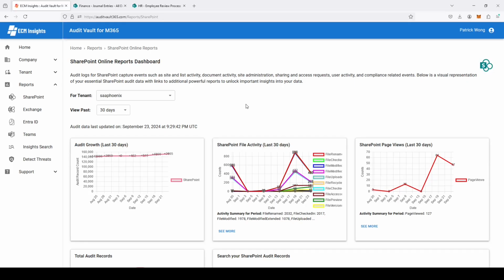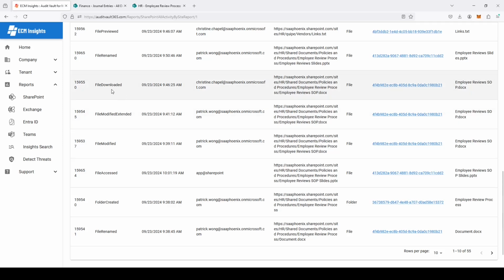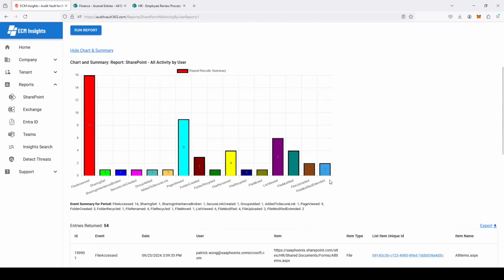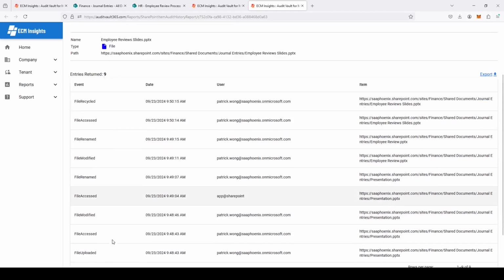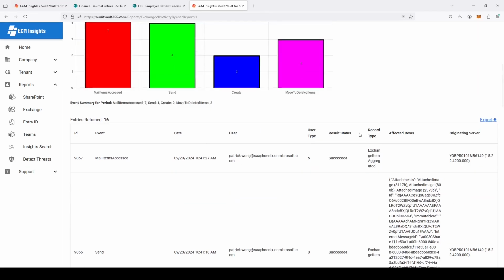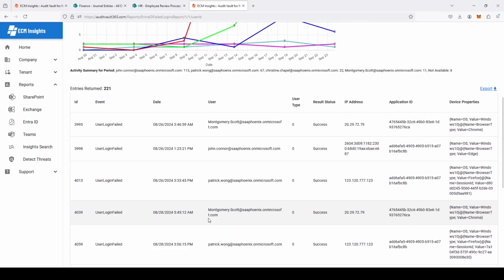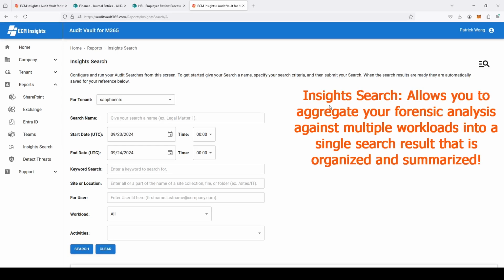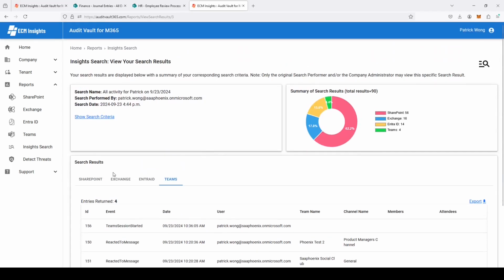Office 365 Forensics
Watch this video to learn why and how to conduct Office 365 forensic investigations using Audit Vault for M365.

In this video you'll learn how to reduce risk and ensure compliance by:
- Maintaining your audit history for the lifetime of your vital documents.
- View Audit History from within SharePoint.
- Enable efficient responses to audit requests as part of your forensic investigations in Office 365.
- Ensure traceability of all actions - see who, what, where, when and how of any action.

0:00 Intro: Office 365 Forensics
1:53 What you'll learn in this video
2:44 SharePoint Forensics: by SharePoint Site, location or document.
4:51 SharePoint Forensics: by User.
5:45 SharePoint Audit History: View an Item's Audit History from SharePoint.
7:59 Exchange Forensics
9:02 Entra ID Forensics
10:23 Teams Forensics
11:22 Insights Search: Aggregate your forensic analysis results
13:03 Summary of Office 365 Forensics with Audit Vault for M365
13:53 Benefits of Audit Vault for M365